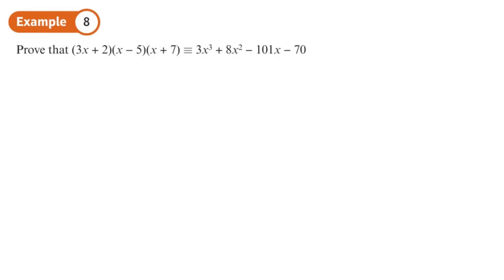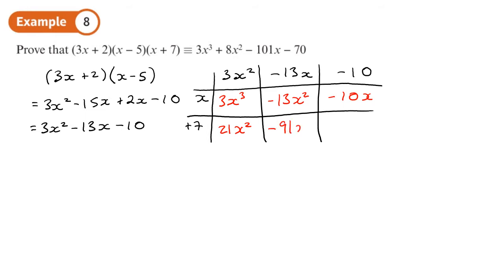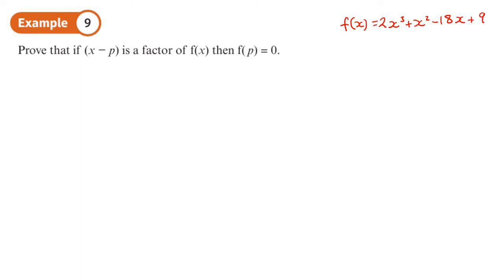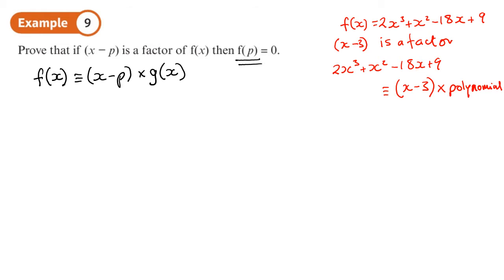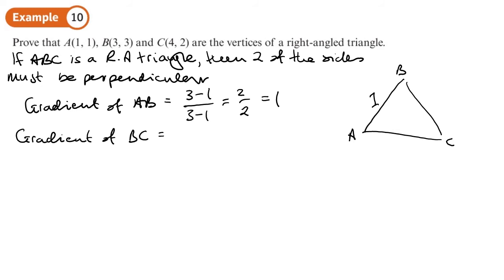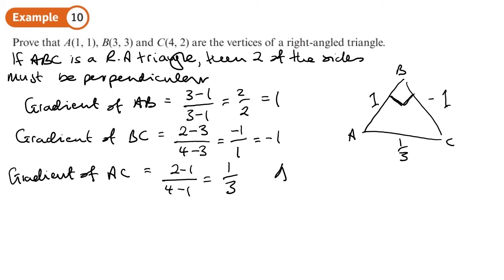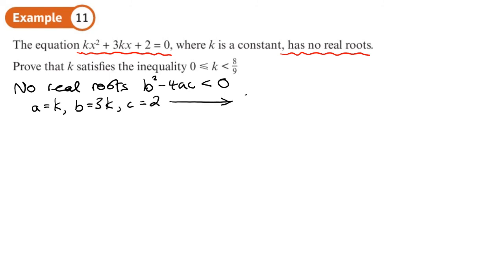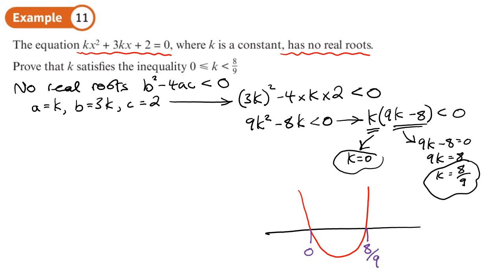7.4 Mathematical Proof (PURE 1- Chapter 7: Algebraic methods)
hindsmaths Proving mathematical statements
0:00 Intro
0:37 Example 8
3:07 Example 9
5:42 Example 10
9:09 Example 11
11:32 End/Recap